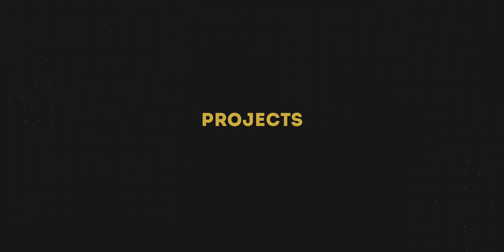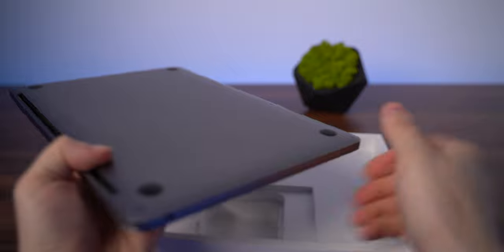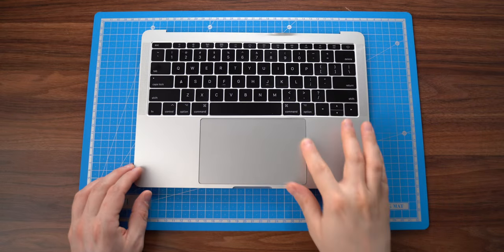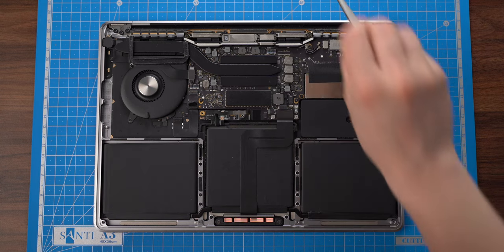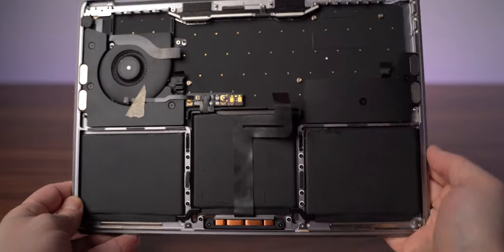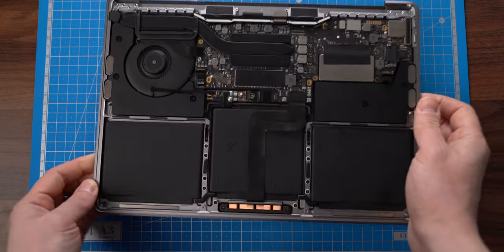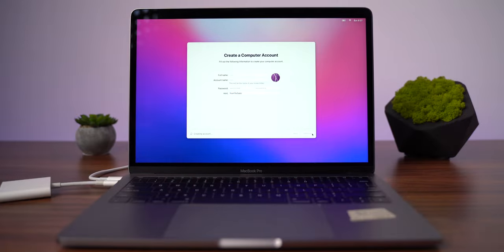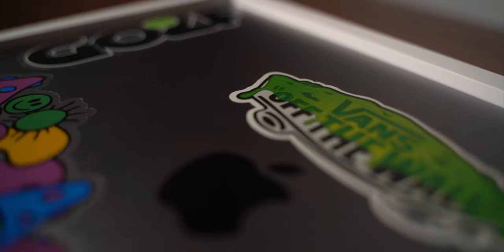I bought $170 broken Macbook Pro 2017. Will I manage to restore it or it was just a money loss ?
This was one of my longest projects so far. I decided to buy a broken Macbook Pro 2017 13 inches which costed $170. Easy deal, right ? But it wasn't ... I manage to fail during repair... So was it a success at the end ? Let's find out !

00:00 Intro
01:23 Cinematic unboxing
01:54 What's inside the box ?
02:58 Finding the root cause of the Macbook Pro issue
04:17 Failing with donor battery replacement
05:52 Inspecting Macbook Pro logic board
08:29 Trying new replacement top case
09:39 Replacing screen module
12:42 MacOS installation
13:18 Performing additional tests
14:24 Final result
14:38 Financial part
15:41 Outro